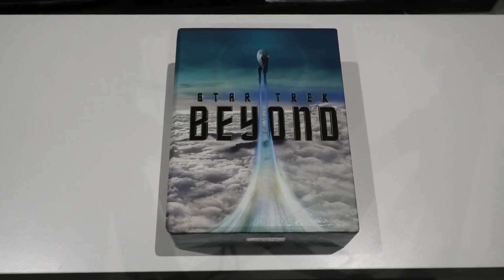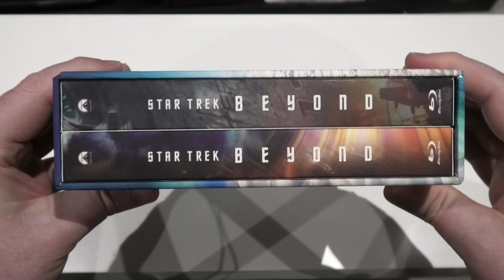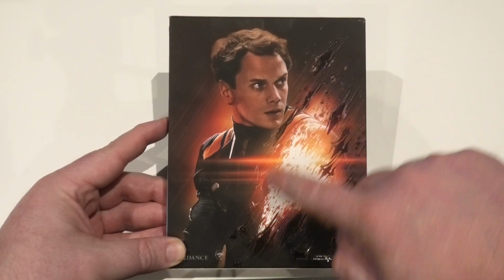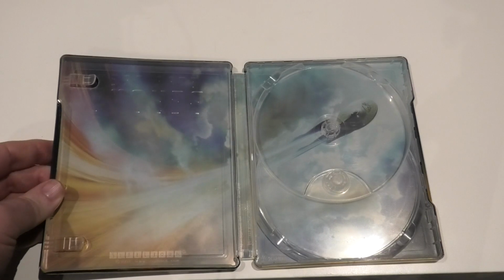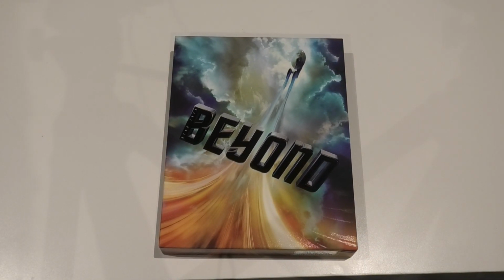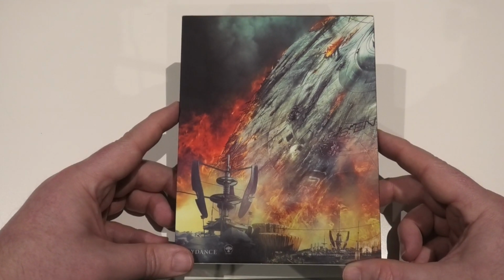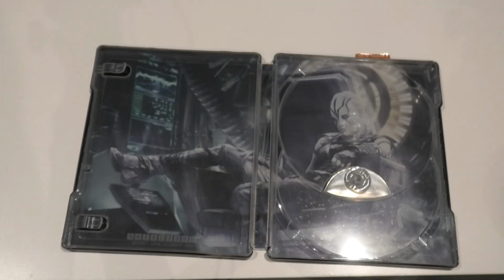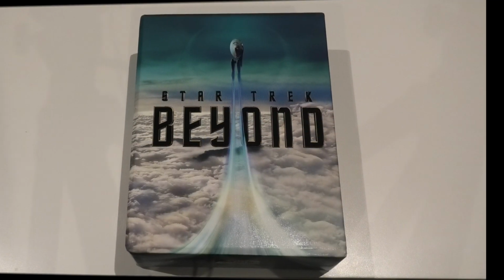Star Trek Beyond Ultimate Collector's Edition Unboxing.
For this video I am going to be unboxing my latest Filmarena pickup of Star Trek Beyond. I got this at an absolutely sensational price and I thought in this video I would share some tips on how I get releases like these.

MY HOME CINEMA SETUP

Sony X800M2 4k Ultra HD Blu-Ray Player.

Sony 65A95L 4k OLED TV.

Samsung Harman Kardon HW-Q90R Cinematic soundbar with Dolby Atmos and dts:X.